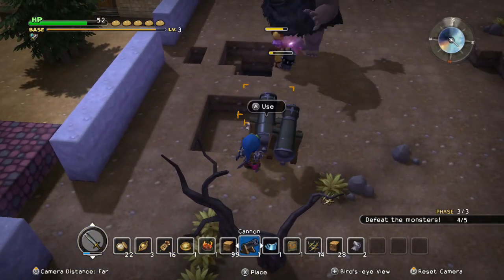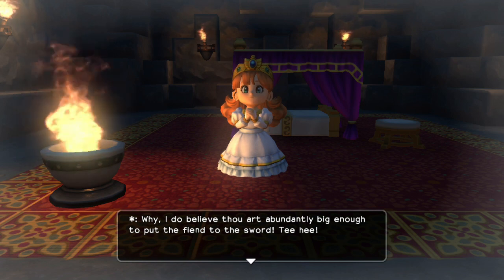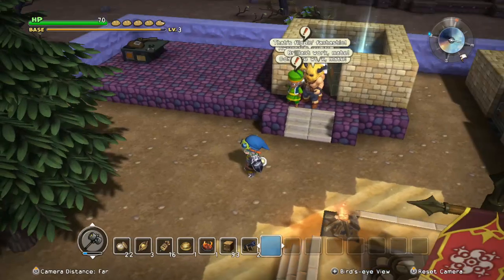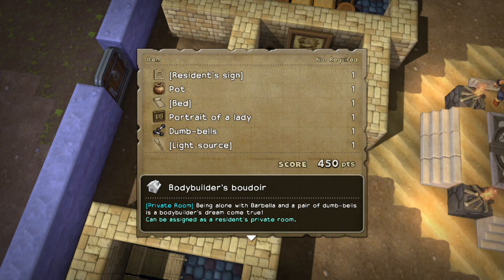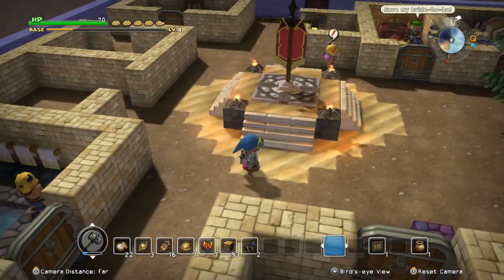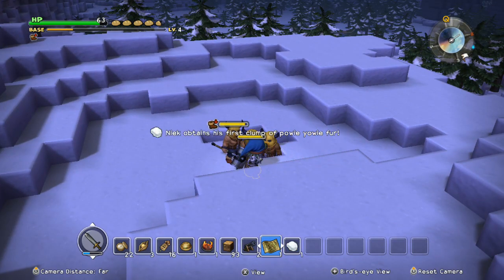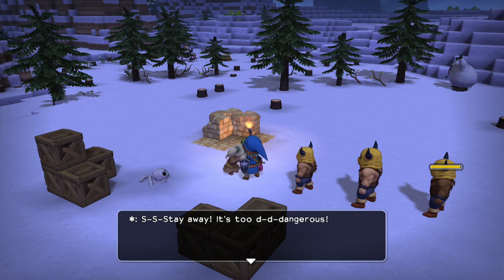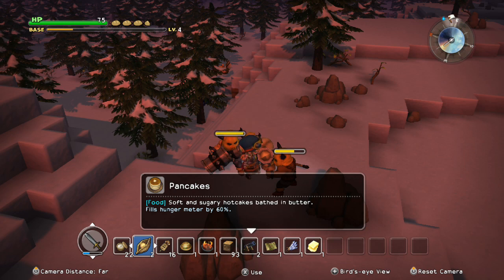Dragon Quest Builders 54 Bodybuilder's Boudoir [Switch]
After episodes of spending in the warm desert and lava filled climate of Kol, we finally get to enter the Galenholm side of this chapter. From one extreme temperature to the other. Galenholm is filled with snow and ice.

Twin Teleportarium:
- 2 Teleporter
- 1 Light source [Any]

Bodybuilder's Boudoir:
- 1 Resident Sign
- 1 Pot
- 1 Bed [Any]
- 1 Portrait of a Lady
- 1 Dumb-bells
- 1 Light Source [Any]

Game: Dragon Quest Builders
Platform: Nintendo Switch
Publisher: Square Enix
Developer: Square Enix Creative Business Unit III
Releasedate: February 9, 2018

Platform: Playstation 4
Publisher: Square Enix
Releasedate: October 14, 2016

Platform: Playstation Vita
Publisher: Square Enix